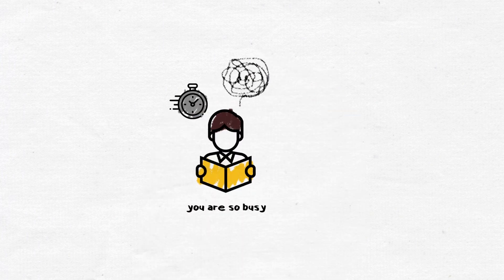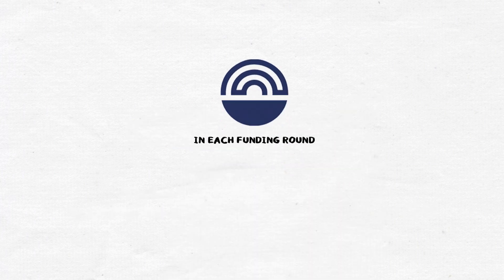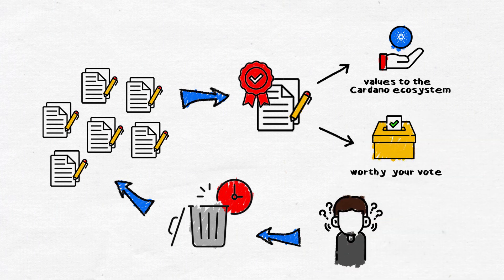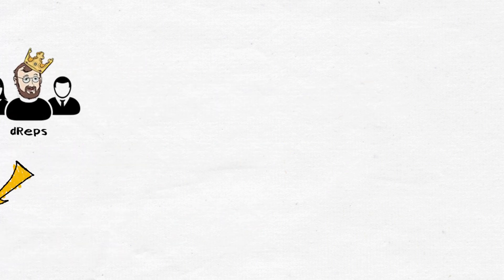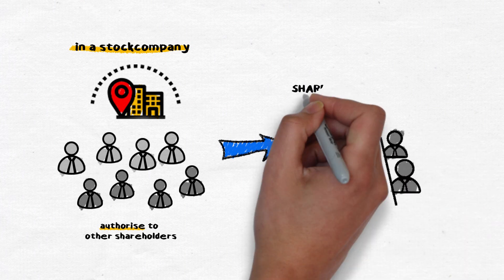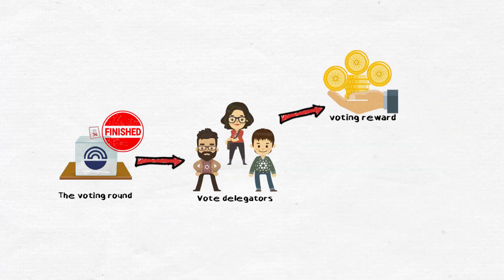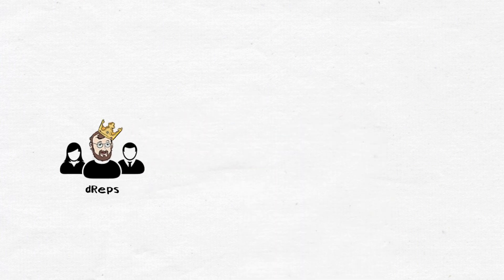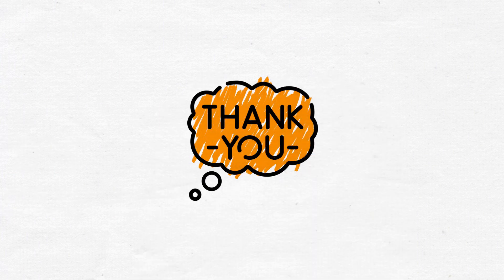Cardano Catalyst Drep - The perfect building block for decentralized governance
What do you think about taking part in voting for a project when you are so busy? Because of your benefit you can't ignore it. You wish someone would help you vote.

In this video, we'll help you get deeper understanding of Delegated Representatives which is the mechanism recently announced by IOG. dRep will help you to vote effectively.